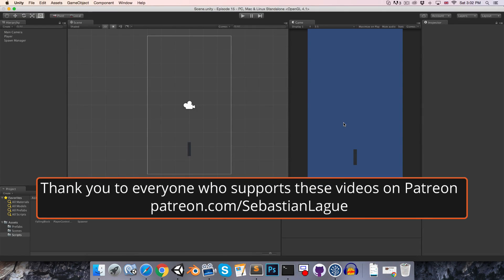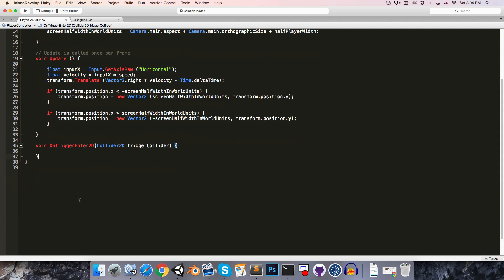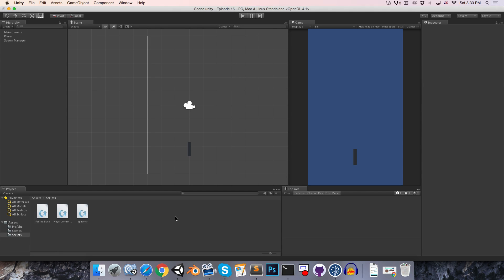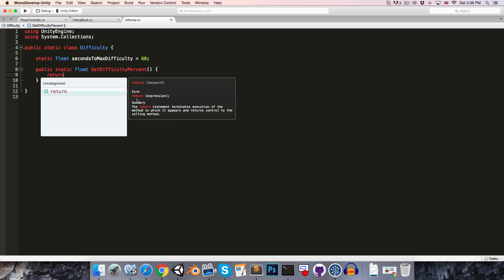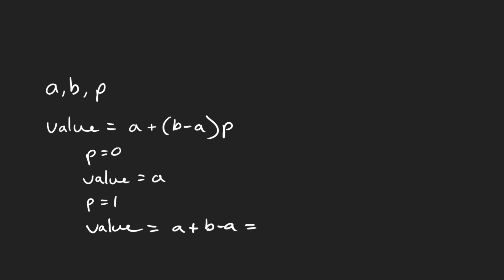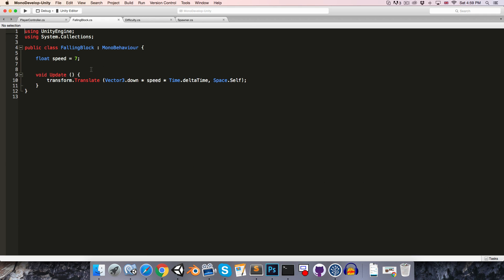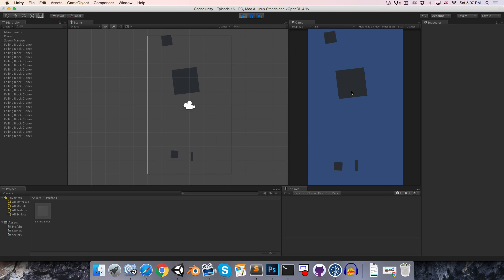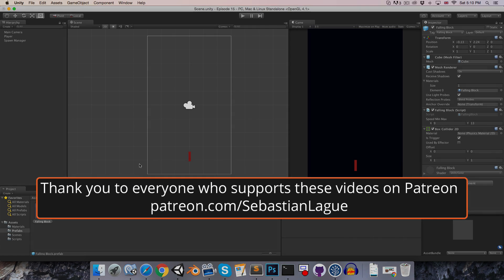Introduction to Game Development (E15: falling blocks game 3/4)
Welcome to episode fifteen of this introduction to game development in Unity with C#.

In this episode we create a player death condition, and increase the difficulty of the game over time.